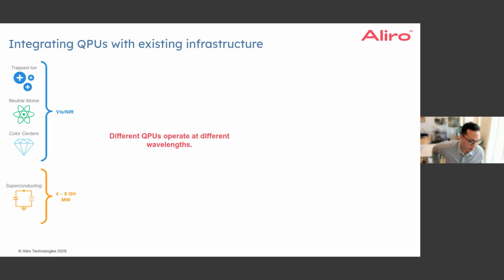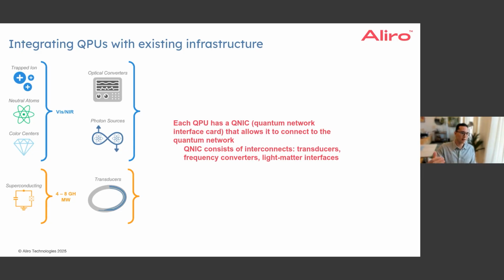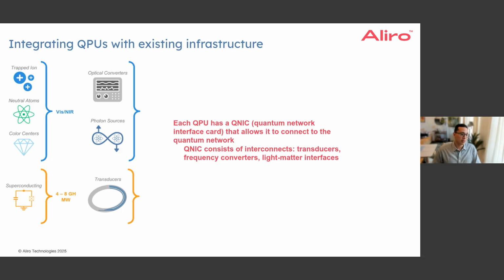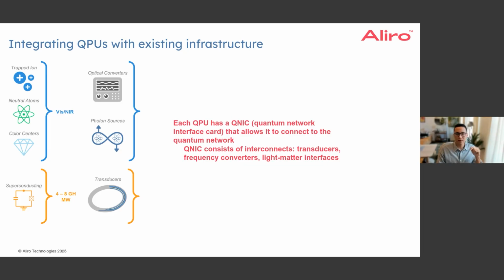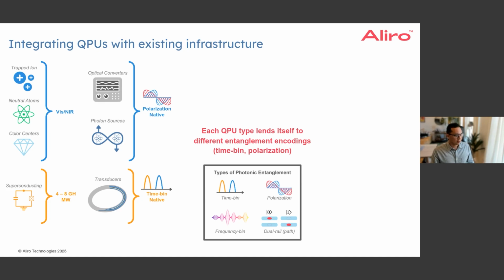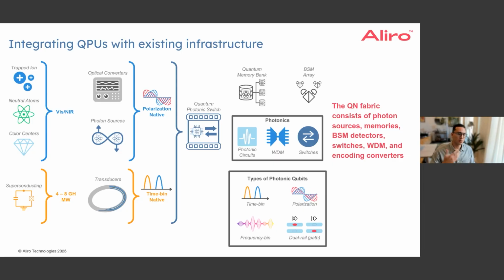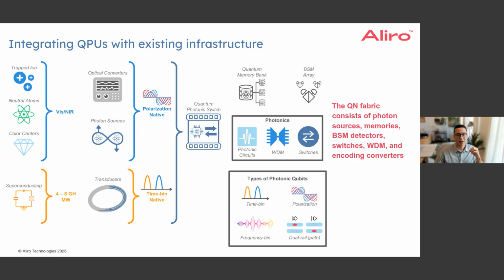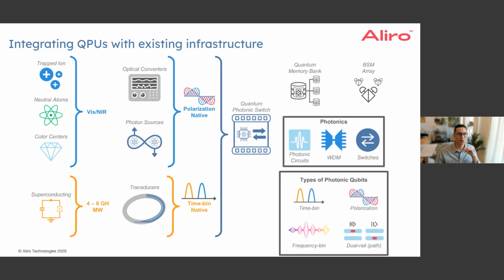Integrating QPUs with Existing Infrastructure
Quantum data centers will feature diverse QPUs operating across different physical regimes. This video explores how quantum interconnects enable communication between these heterogeneous systems, and how the quantum network fabric establishes entanglement between nodes.

Timestamps for this video:
00:03 – Platform-specific QPU properties and wavelength mismatch
01:25 – Optical interconnects
02:53 – Encoding entanglement and qubits
04:04 – The roles of Bell state measurement arrays